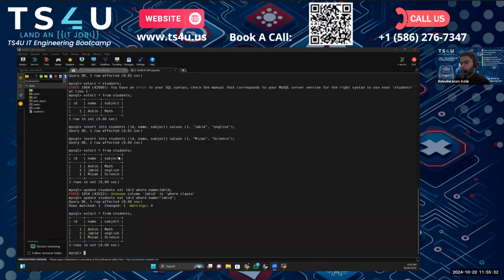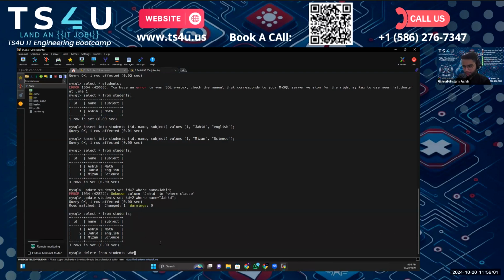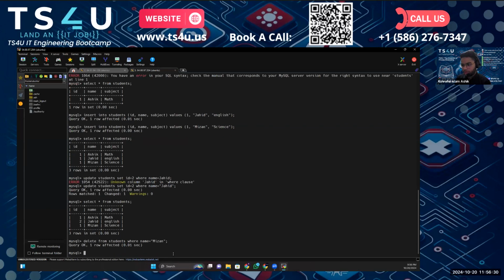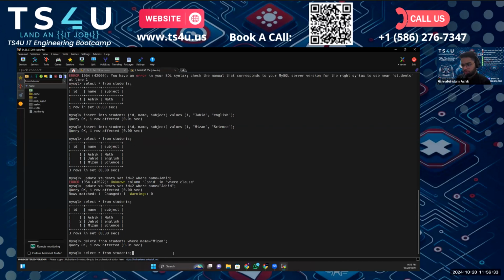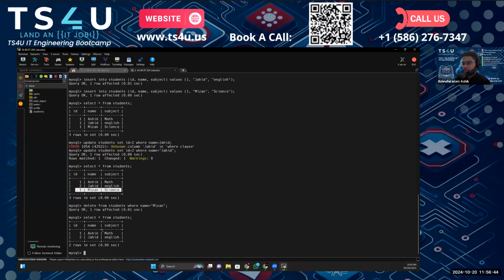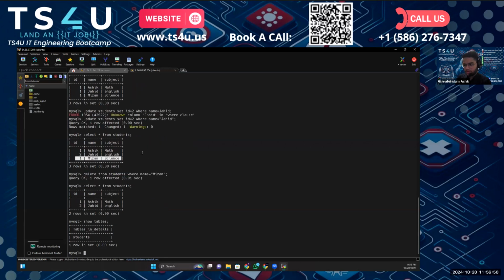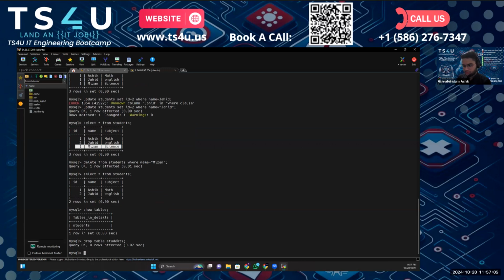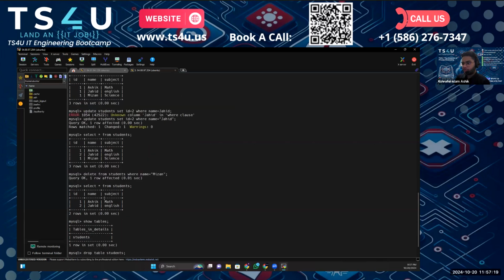18. Mastering MySQL CRUD Operations in One Go!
1. The video provides a tutorial on how to perform basic CRUD (Create, Read, Update, Delete) operations on a database.
2. Initially, the video demonstrates how to delete a specific row from a table, which in this case is a 'museum' from the 'student' table.
3. This is done by using the DELETE command followed by the table name, 'student', and then specifying the row to be deleted, 'museum'.
4. After executing the command, the 'museum' row is deleted from the 'student' table.
5. The video also shows how to delete a whole table from the database, in this case, the 'student' table is deleted.
6. This is done using the DROP TABLE command followed by the table name, 'student'.
7. Once the command is executed, the 'student' table is deleted from the database.
8. The video concludes by summarizing the basic CRUD operations that can be performed on a database.

Learn how to master MySQL CRUD operations with this comprehensive tutorial! CRUD stands for Create, Read, Update, and Delete, and it's essential for any aspiring database administrator or developer to know how to perform these operations efficiently. In this video, we'll take you through each of these operations step-by-step, covering the basics of creating and managing databases, tables, and records in MySQL. From understanding the syntax and structure of CRUD queries to optimizing your database for maximum performance, we've got you covered. Whether you're a beginner or an experienced programmer, this video is designed to help you master MySQL CRUD operations and take your skills to the next level. So, what are you waiting for? Dive in and start learning today!

Our Office address:
30500 Van Dyke, Ste- 201